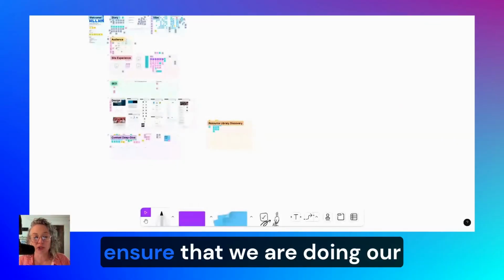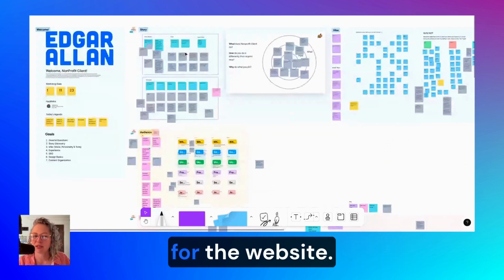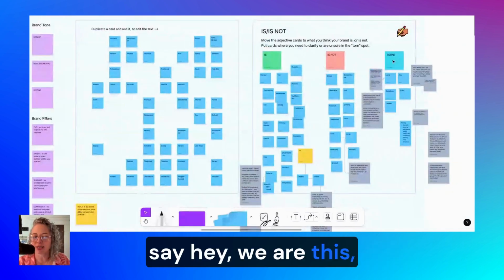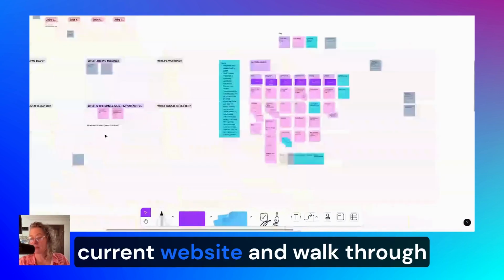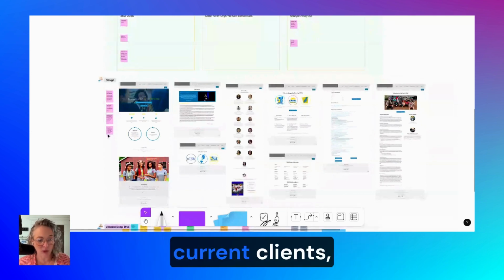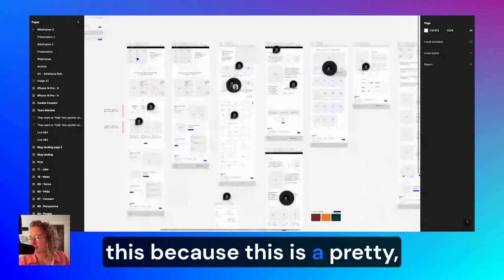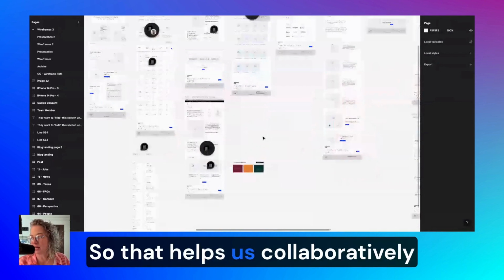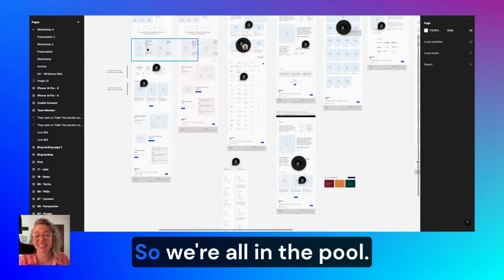What Is The Content Design Process?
Generally, content design is the missing link in many digital experience projects.

So the first thing you have to understand before I even say what content design is, you need to understand that every digital experience project is a content project, full stop. Why?

Because you don't make websites that are just shelves - they would be empty. They would be empty of imagery, much less verbal language."

As you can see, content design isn't just a nice to have - it's a need to have!

Kendra Rainey, Edgar Allan’s  VP of Strategy & Content. Kendra is an expert storyteller, long-time educator, and has built and named brands for every kind of entity from single-person companies to Fortune 50 brands — and even entire countries.

Check out our full article entitled 'What is content design, why is it important, and three examples of content design done right'

Interested having support with your business? ⚡️